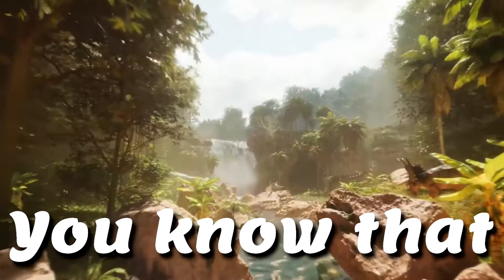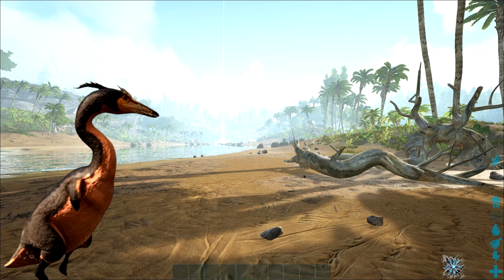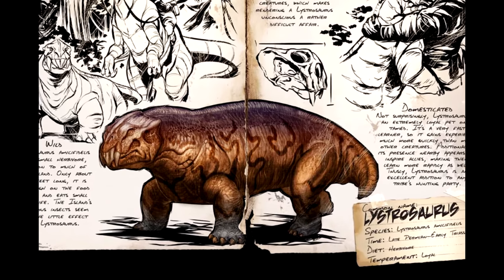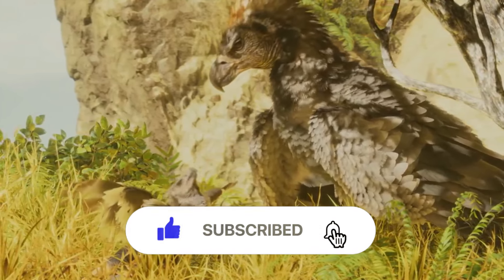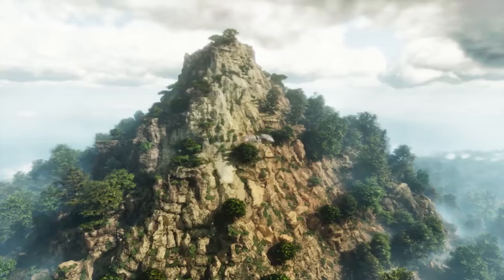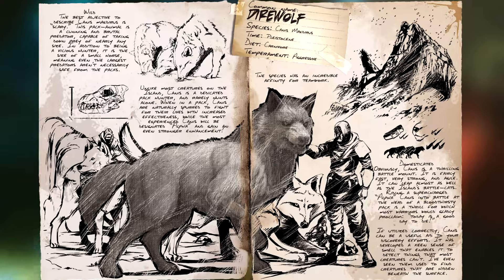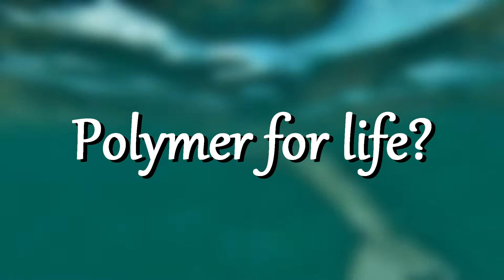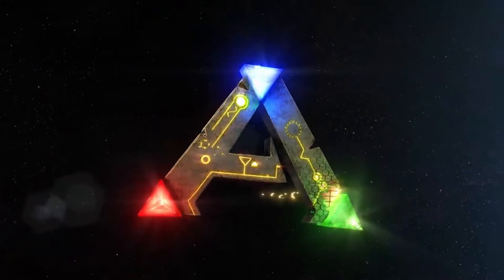7 SECRETS, ARK Players need to know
Become a master in ARK with these 7 secrets that every player needs to know! From crafting till dino lifehacks, this video will help you dominate in the world of ARK. Get ready to level up your game and uncover these insider secrets!